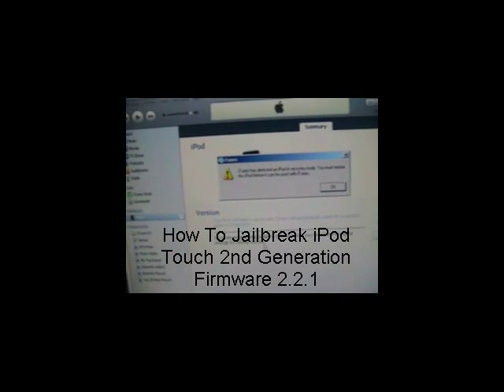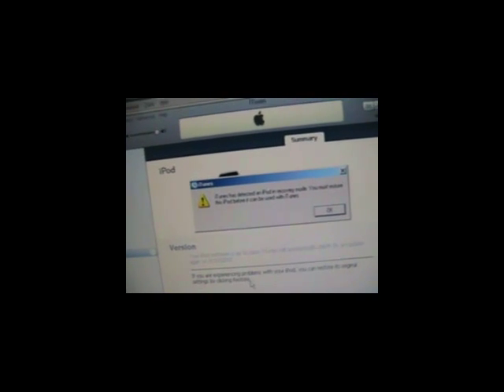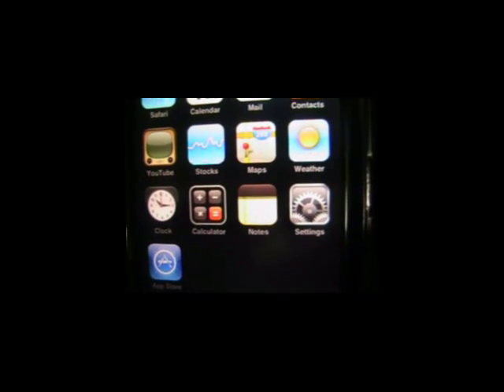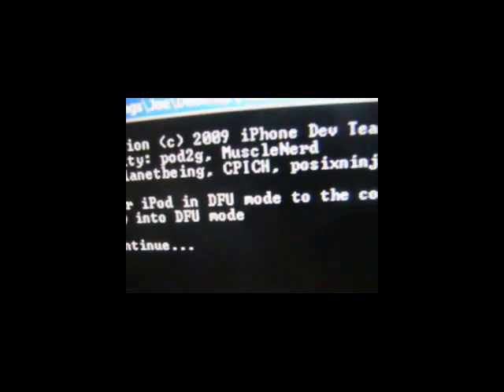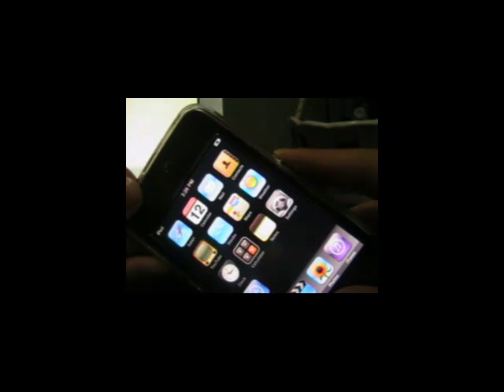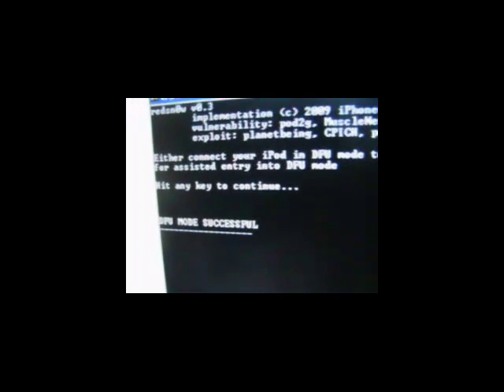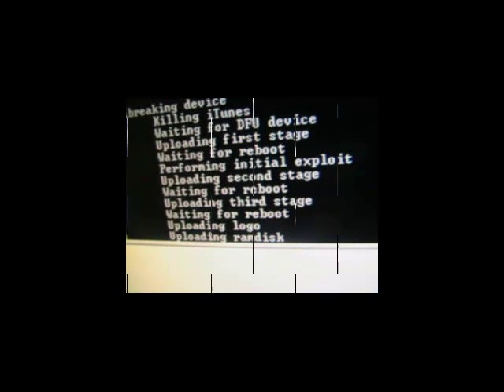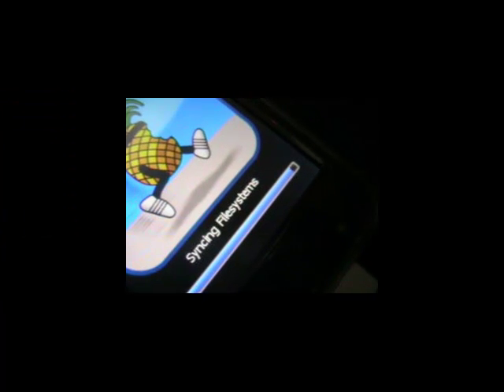How To Jailbreak iTouch 2g 2.2.1